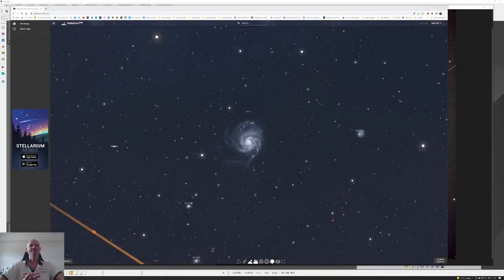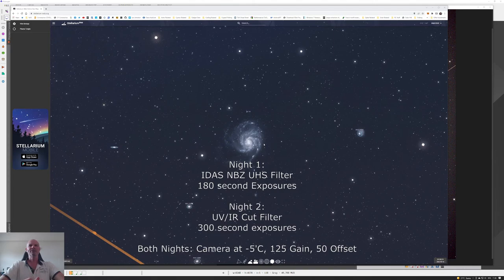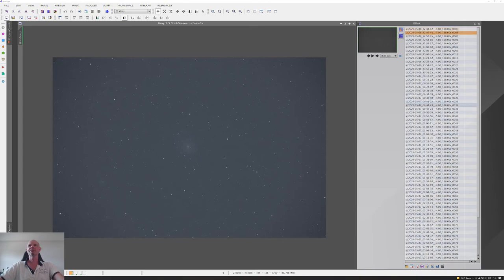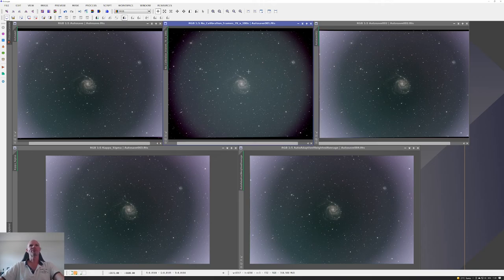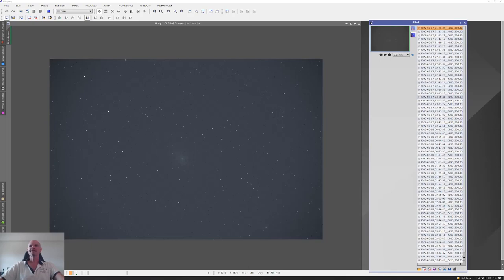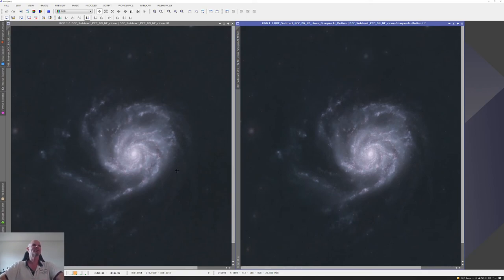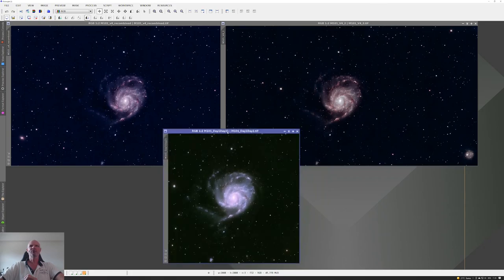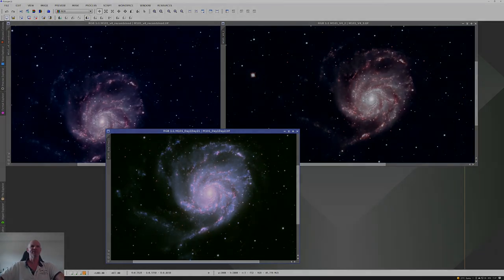Imaging M101 Pinwheel Galaxy - 21,000,000 Light Years Away!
Located 21,000,000 light years away in the constellation Ursa Major, using the Rasa11, ASI26000MC-P colour camera, I was trying different stacking and processing methods to see what difference they make.

I came up with 3 different variants of the processed image, so hop in and take a look at how things went.

Cheers!

Bresser AR90s/500
ZWO ASI174mm planery camera
Unihedron Sky Quality Meter (SQM)
NexDome Observatory